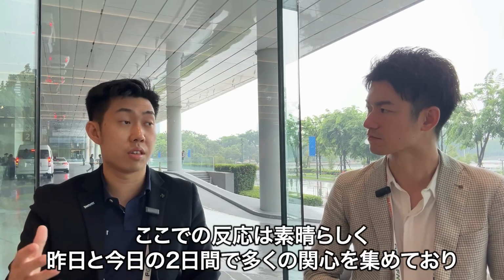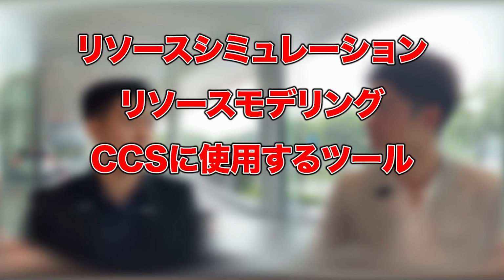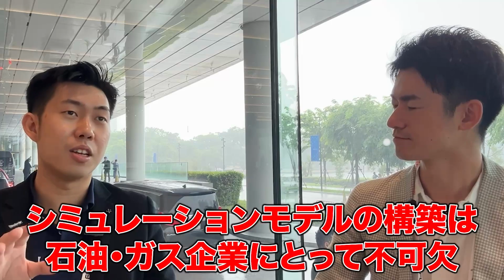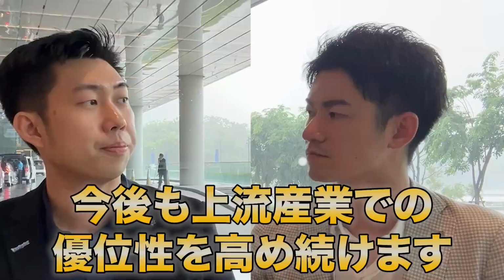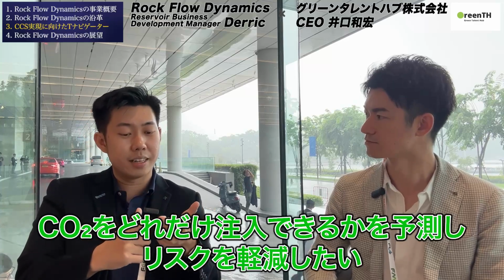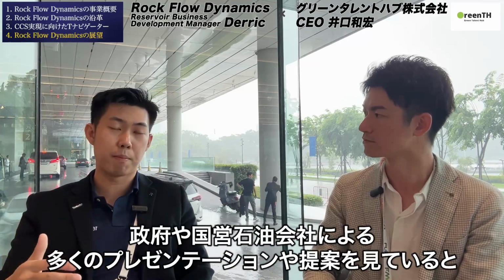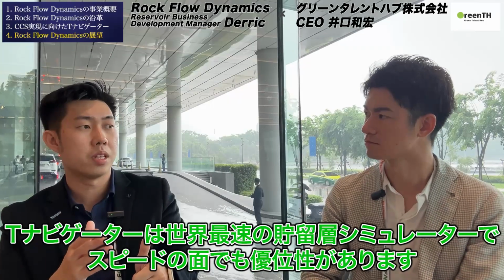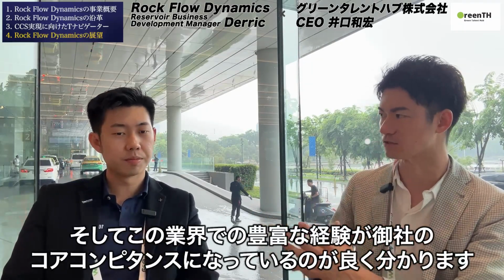25ヶ国展開、CCSプロジェクトのイネーブラー的役割を担うグローバルスタートアップ登場！【Rock Flow Dynamics Derric氏】(1/2)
✅転職をご検討の方、案件紹介をご希望の方
　無料相談はこちらから↓ ※1分で記入完了できます

00:00　ダイジェスト
00:11　オープニング
02:18　Rock Flow Dynamicsの事業概要
03:50　Rock Flow Dynamicsの沿革
05:40　CCS実現に向けたTナビゲーター
07:42　Rock Flow Dynamicsの展望

脱炭素キャリアチャンネルでは、「脱炭素領域でのキャリア形成に関心がある」方向けに、役に立つ情報を発信しています！

🏙弊社について
グリーンタレントハブ株式会社は、「脱炭素×人材」をテーマに、人材紹介・顧問紹介事業、グリーン・リスキリングサービスを展開しております。